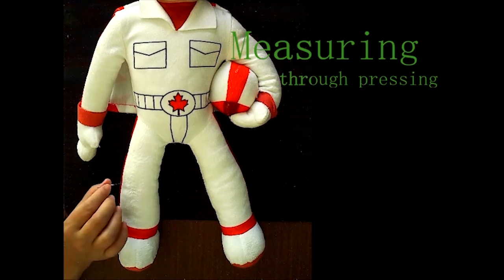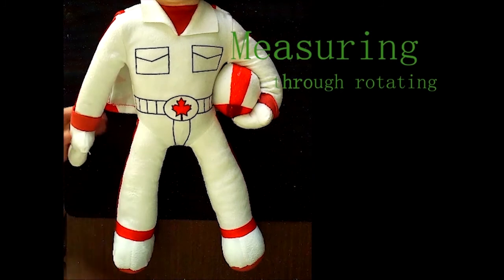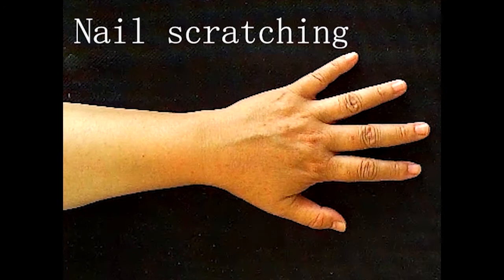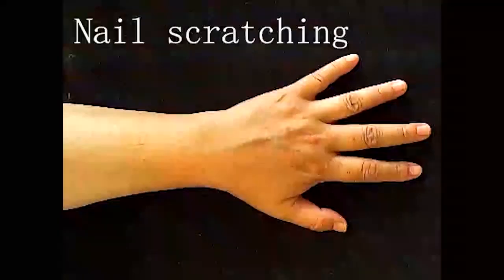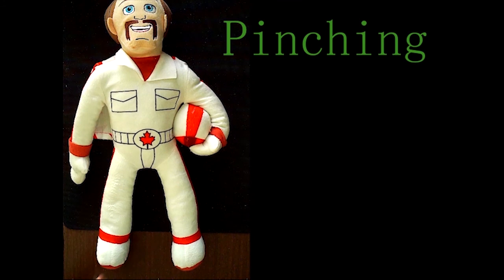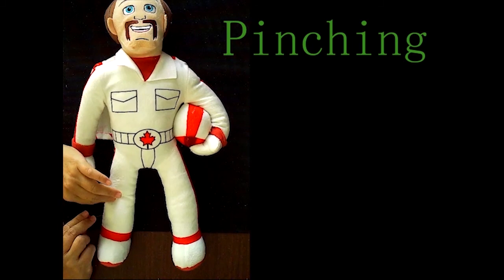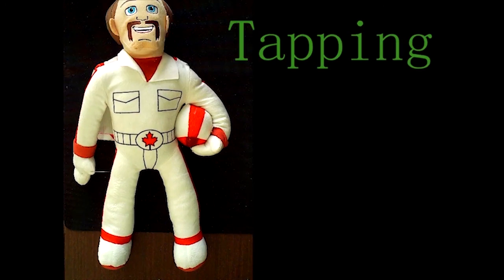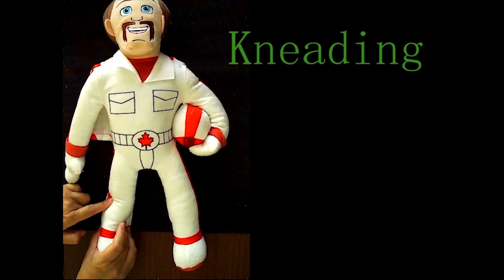Advanced Acupuncture Techniques CHAPTER 2 SECTION 2 TECHNIQUES BEFORE & AFTER Needling高级针灸技术第二章第二节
This video show the Advanced Acupuncture Techniques original from Classic Chinese Medicine Books.
Advanced acupuncture techniques encompass a range of specialized and refined approaches to acupuncture therapy. These techniques are typically developed and used by experienced and highly trained acupuncturists. They aim to enhance the effectiveness of acupuncture treatment and provide more precise and tailored care to patients.

该视频展示了源自经典中医书籍的高级针灸技术。
先进的针灸技术包括一系列专门和精致的针灸治疗方法。这些技术通常由经验丰富且训练有素的针灸师开发和使用。他们的目标是提高针灸治疗的有效性，并为患者提供更精确和量身定制的护理。

Diagrams of Acupuncture Manipulations (2nd Edition)